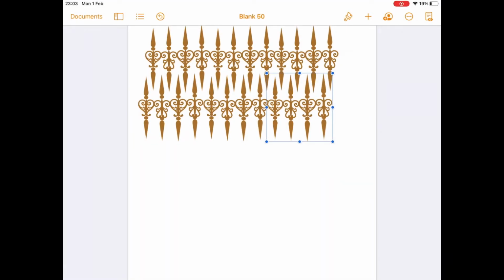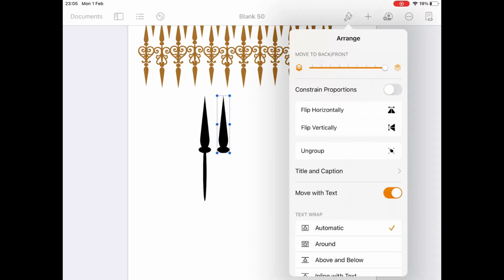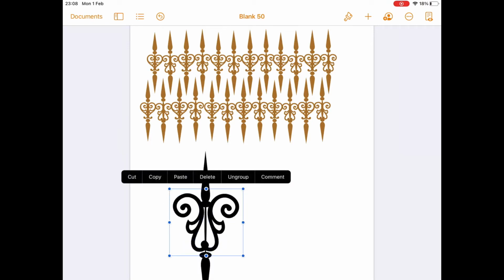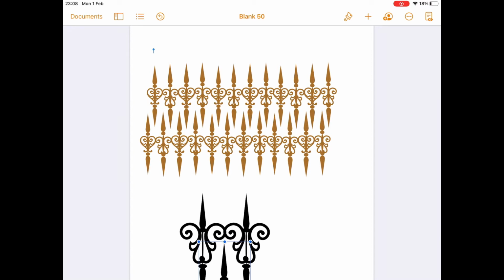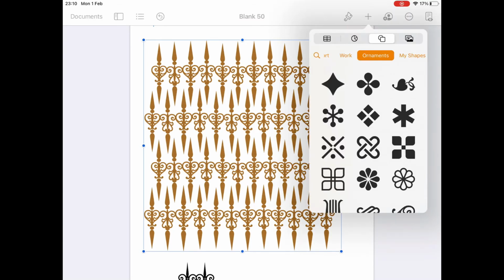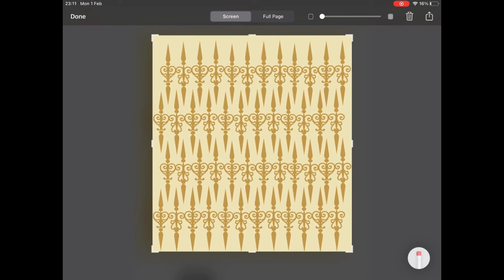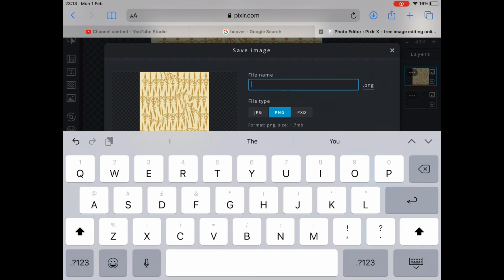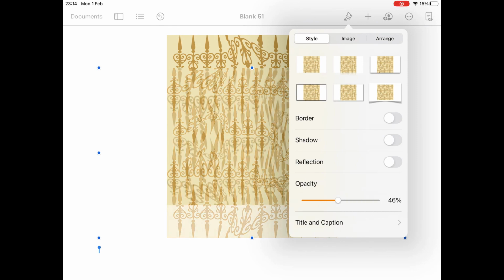Pages, grouping, pattern, Pixlr.com, warping, overlapping